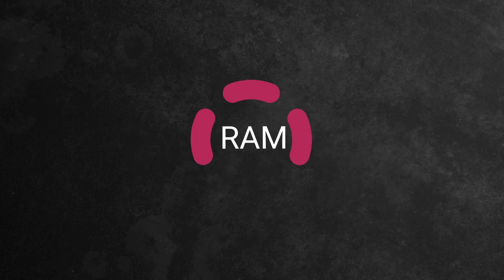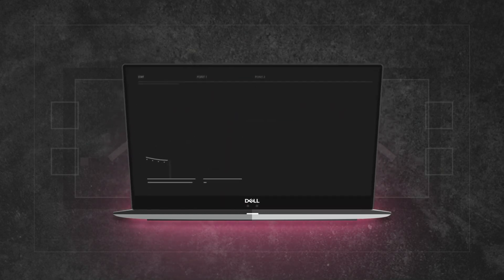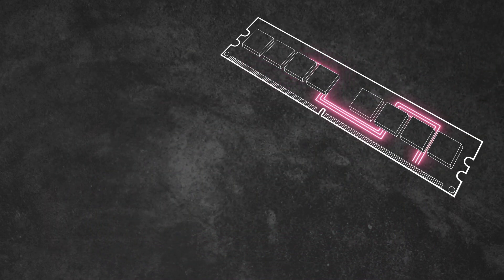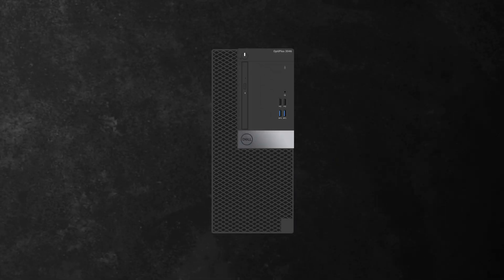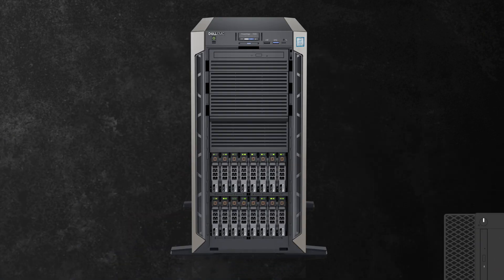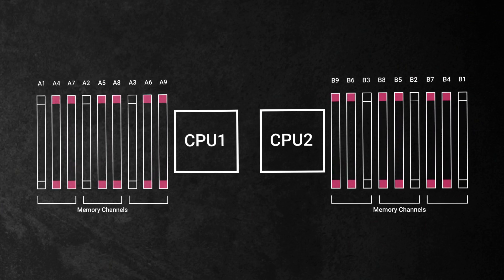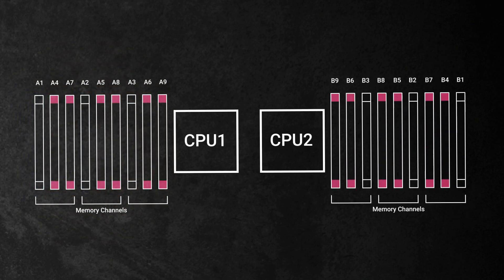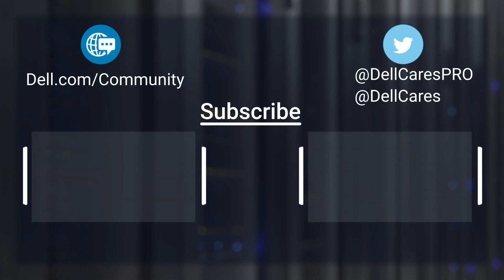Upgrading RAM on a Dell System QuickTips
An introduction to how to upgrade/replace the RAM on a Dell System.

All Dell computers require RAM to function. Random Access Memory (RAM) also referred to as system memory, main memory, primary memory is a computer's temporary data storage device. It stores the information that the computer is actively using so that it can be accessed quickly. The more programs your computer is running, the more memory it will need to perform smoothly.
In this video we cover different types of RAM modules that apply to different types of machines and how to check what modules are compatible with your system.